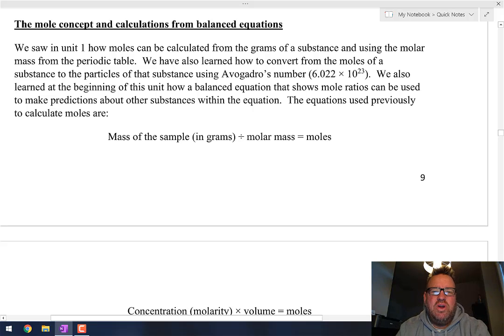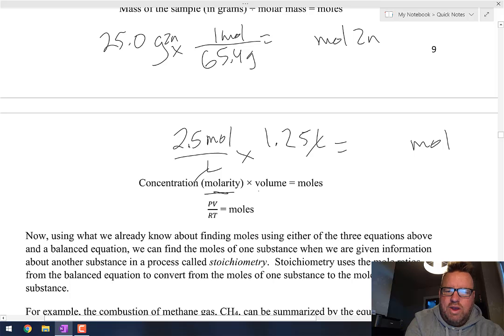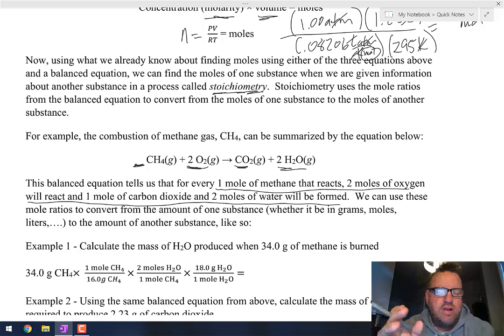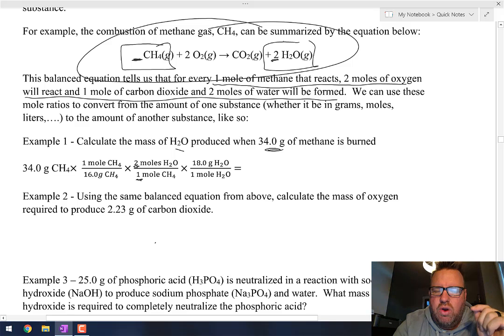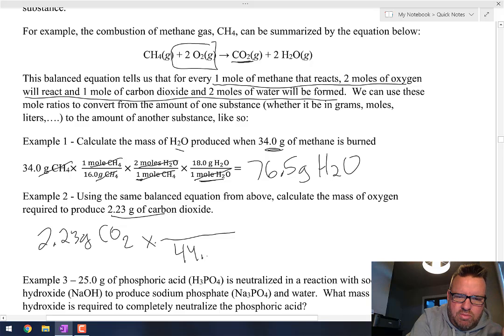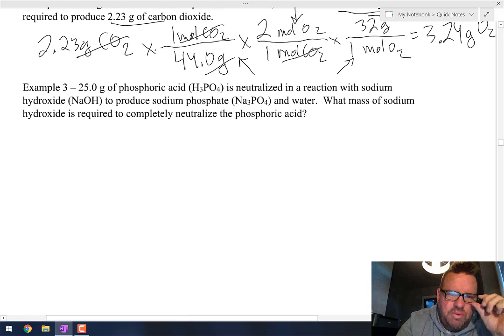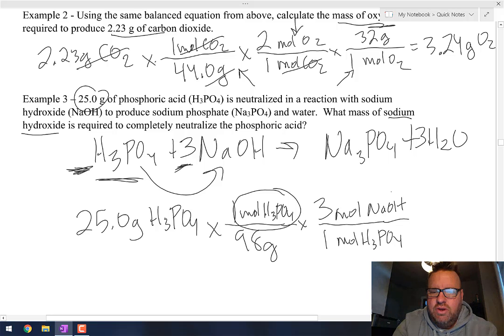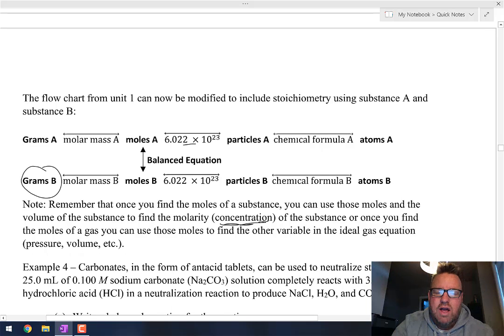Unit 3 Lesson 6 - Stoichiometry